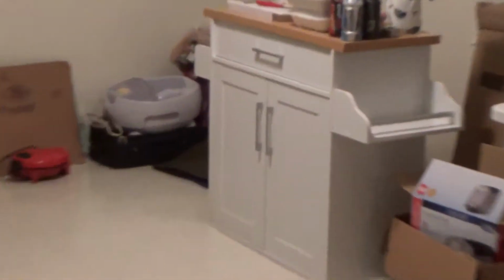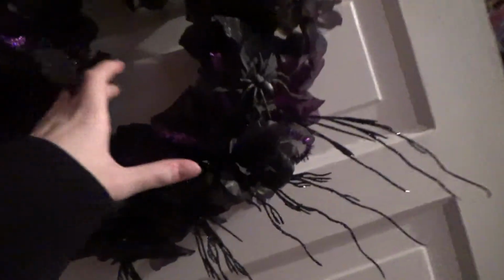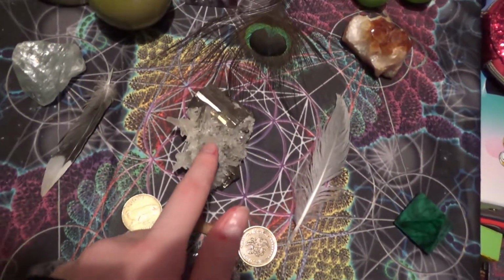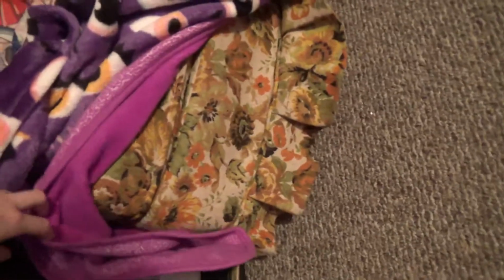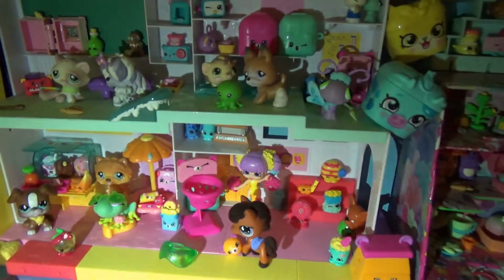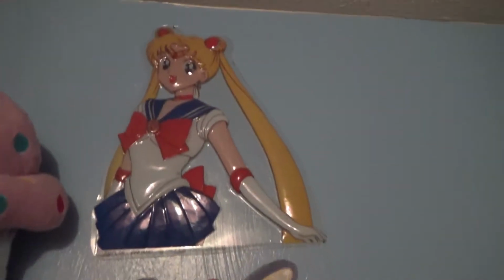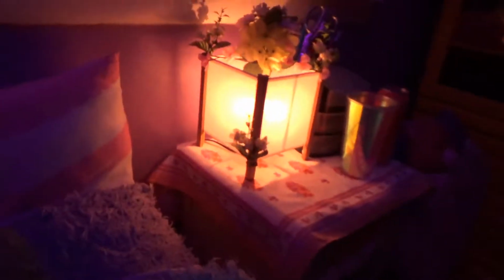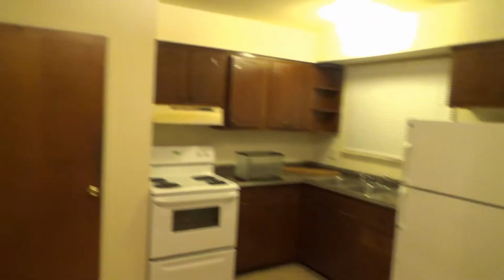Old Apartment VS New Apartment! ✨GG✨ vLog #6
Soooo Yeah My Lifes Changed A Lot, I Explain A Lil Bit And Give A Tour Of My Old And New Apartment! Its Soo Much Nicer Than My Last One, Plus I Live W Bae💖 My Next Vlog Will Probably Be Showing The Empty Old Apartment And Fully Furnished New One c:

TIME STAMPS:

@00:01 Update

@00:58 OLD APARTMENT

@11:48 NEW APARTMENT